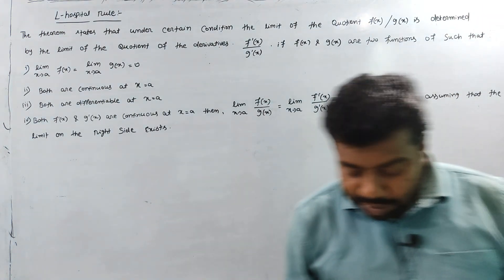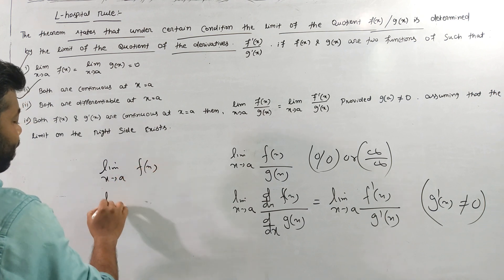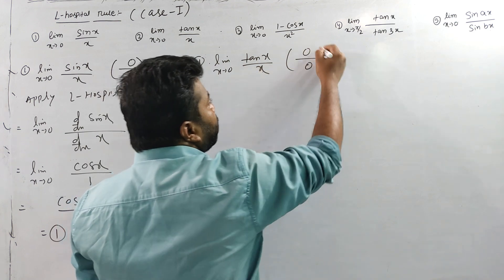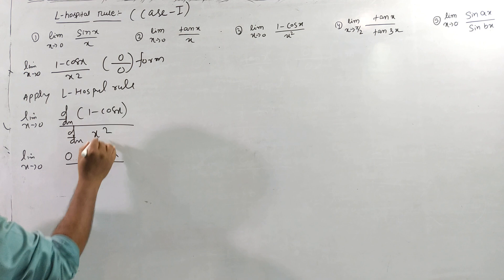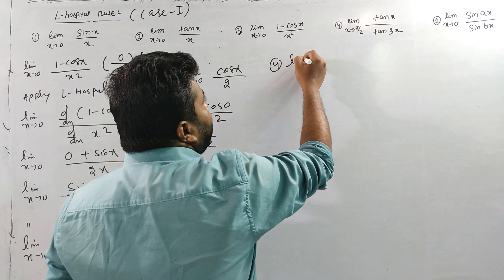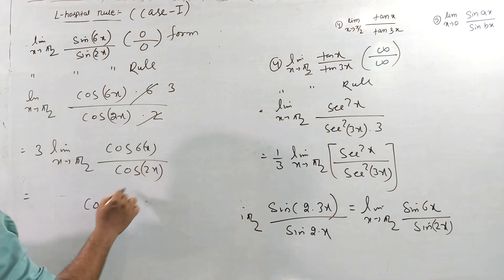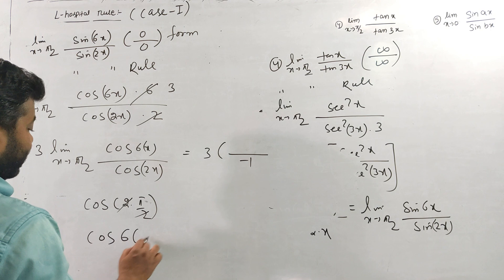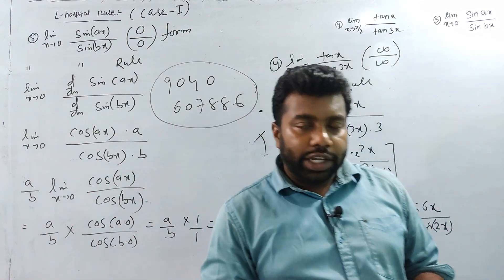L-Hospital Rule|Theory of Real Function|Math(H)|C-V|BSC Math(H)|3rd Sem|UNIT-1|PART-2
Improper Integral ||Theory of Real Function in odia|Math(H)|Core-VI|BSC Math(H)|3rd Semister|PART-1